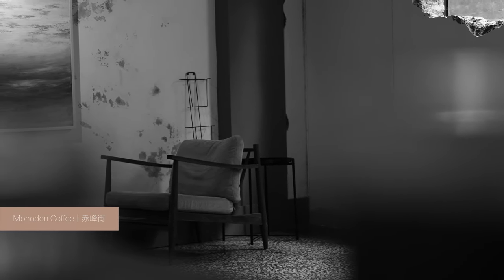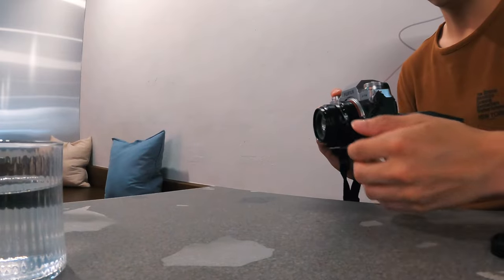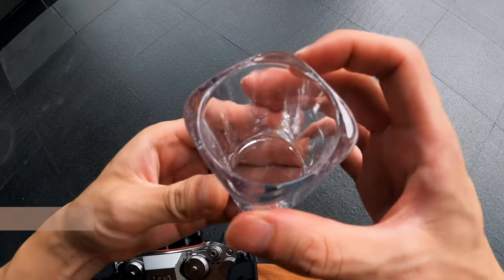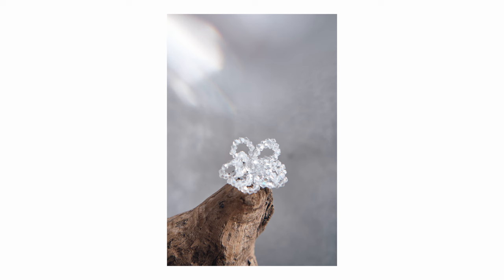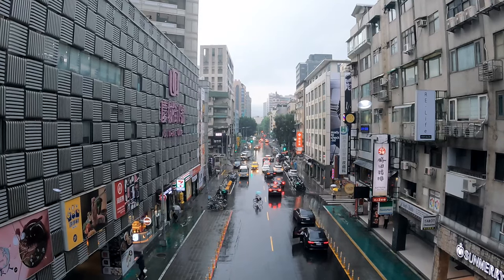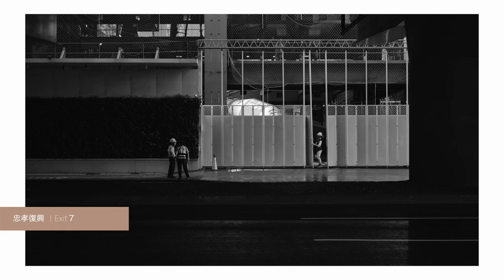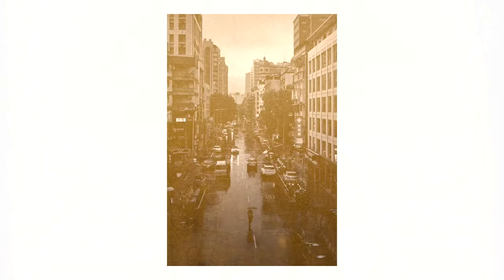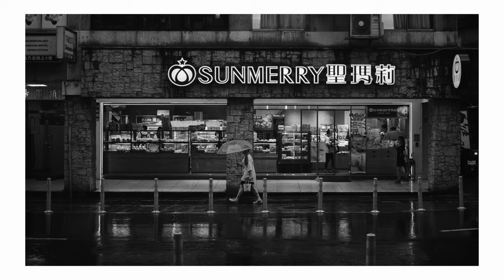[SUB] 3 Hacks for street photography for beginner | 2024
Hey everyone, it’s Reuben here! So, you know how framing, contrast, and scale are like the bread and butter of photography, right? But sometimes, even with these techniques, your shots might still feel a bit flat, and trust me, I've been there too.

That's why in this episode, I’m going to share three simple tips for street photography beginners.

00:00 - intro
00:53 - Tips 01
02:04 - Tips 02
03:21 - Tips 03

歡迎諮詢 攝影 / 購買照片服務
Feel free to dm me if interested in
Purchases  photography